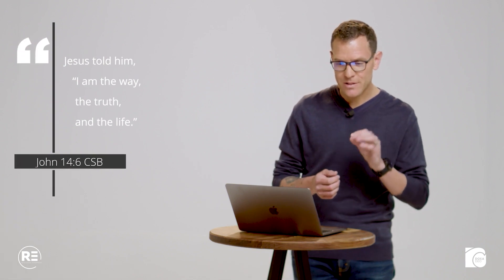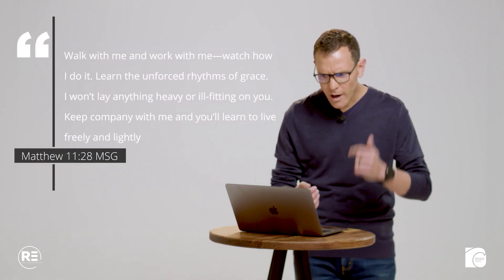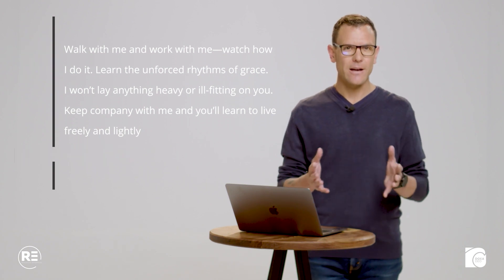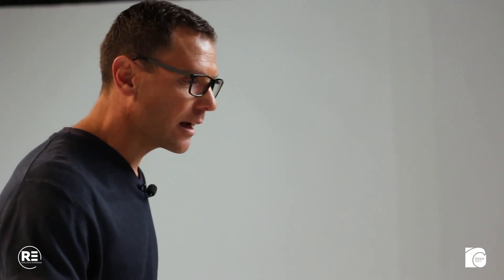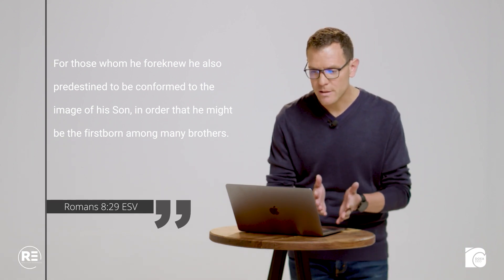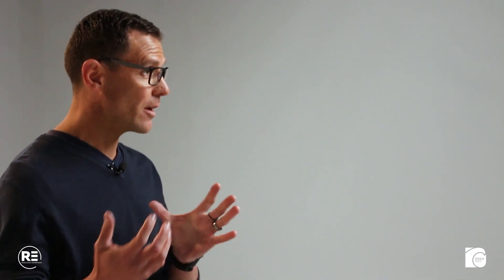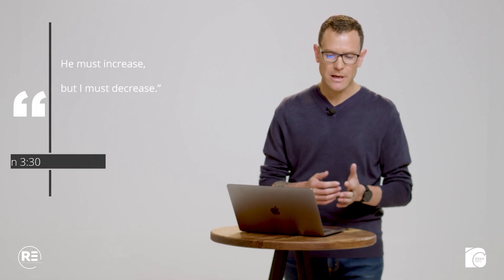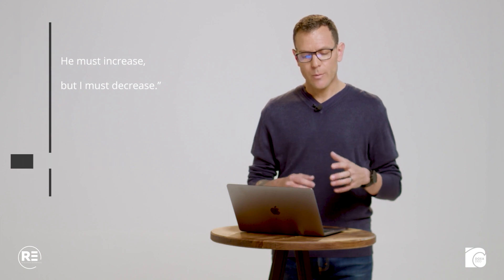Doxa Deo Worship integration and curriculum l Session 3: Character l Martin Bravenboer